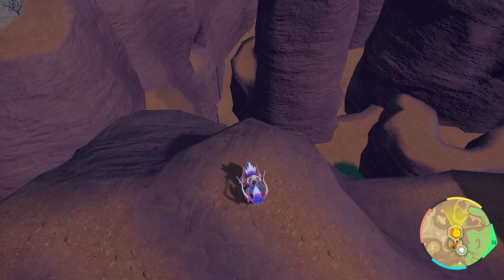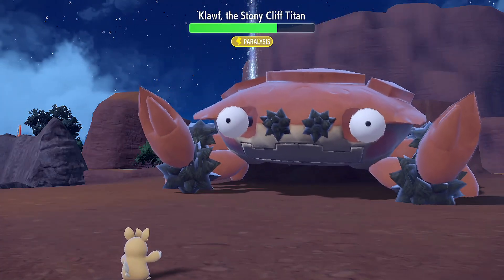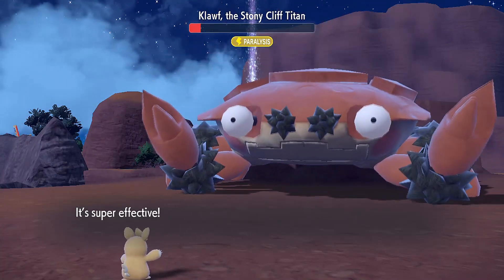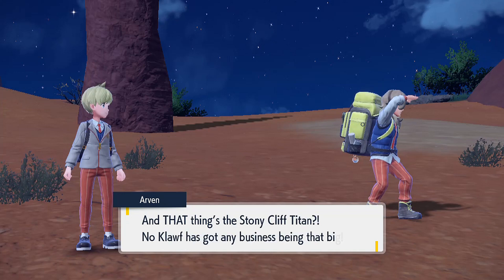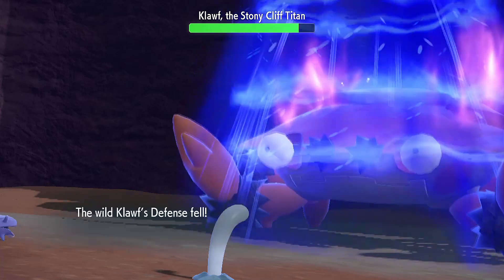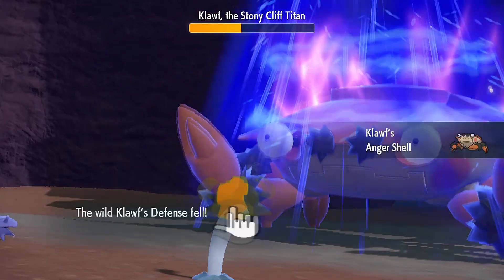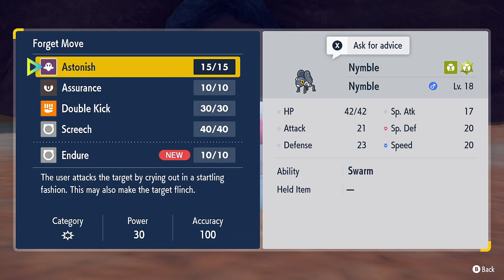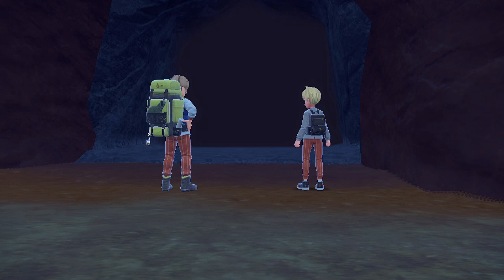Klawf Stony Cliff Titan Battle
SHOPRO
NINTENDO
THE POKÉMON COMPANY
SONY MUSIC
GAMEFREAK
TV TOKYO
OLM.INC
MEDIANET
JR KIKATU.TM